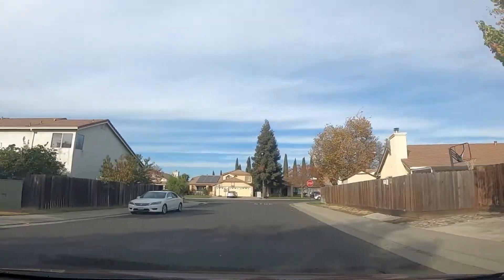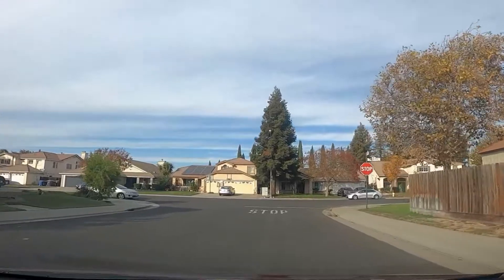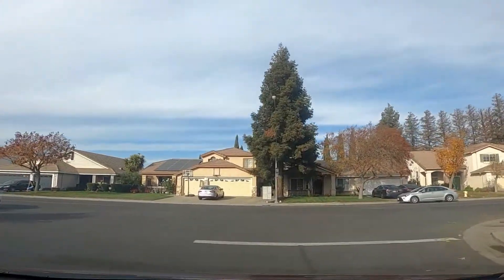Neighborhood Tour - Lathrop, Ca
Hey Everybody!
   Today I want to take you on a short drive around the city of Lathrop, Ca. We used to call Lathrop home years ago. It's where we bought our first house and where my boys spent most their childhood. It's grown up so much since then with the addition of River Islands! I hope you enjoy this little taste of the small town of Lathrop 😊

I’m a full time Realtor® in Northern California.  I love working with families and first time home buyers because I'm a mom of three myself.  I’ve been there and know how crazy life can get!

Lisa Zamora
DRE # 02112032
PMZ Real Estate
3516 Deer Park Dr.